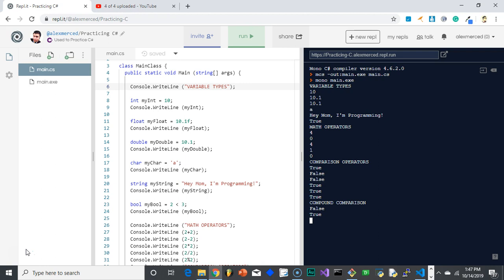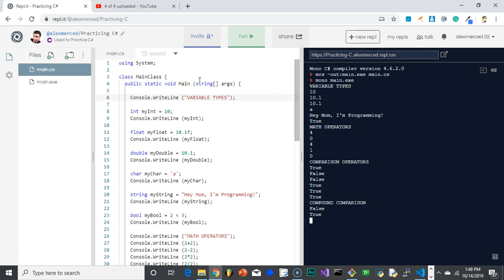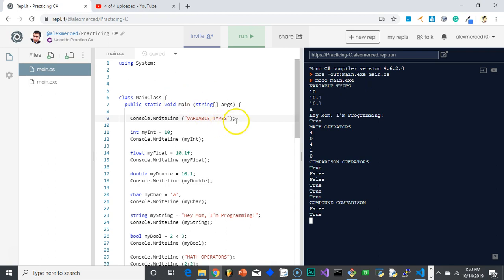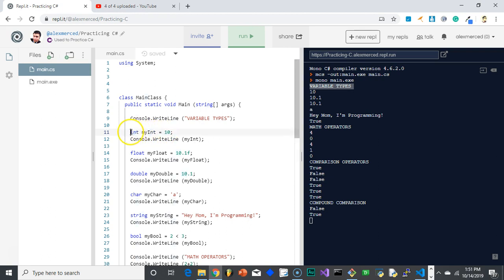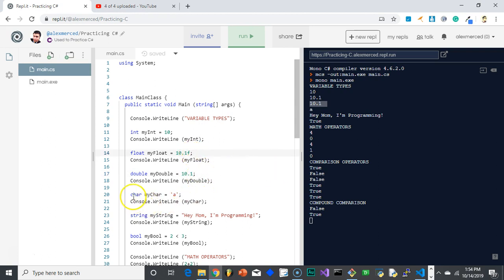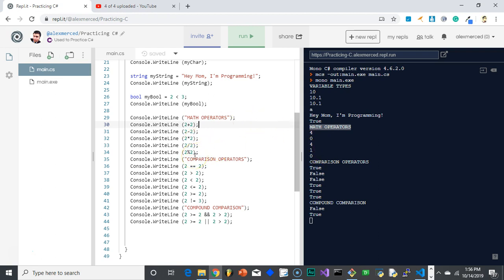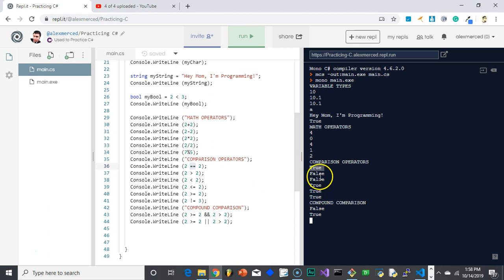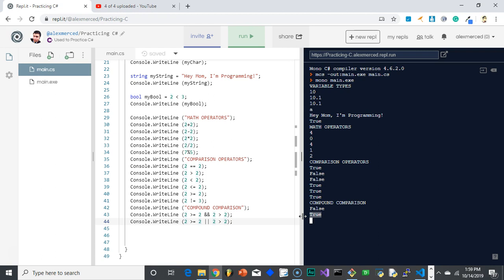Programming in C# 101 #1 - Variables, Math Operators and Comparison Operators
Alex Merced teaches how to program in C#